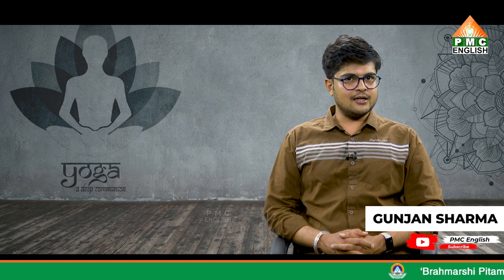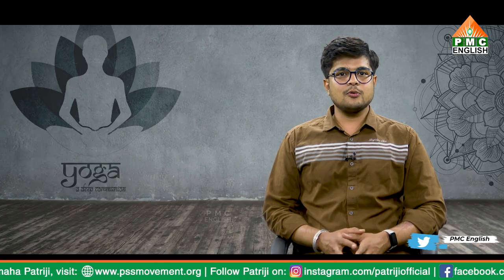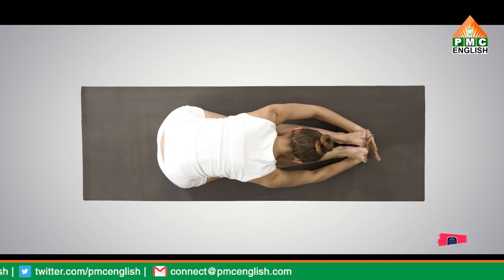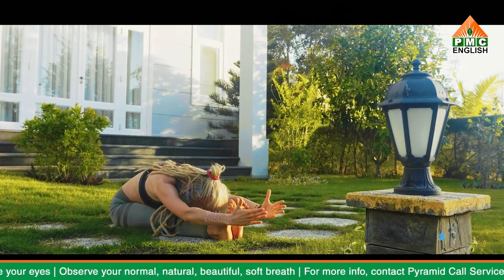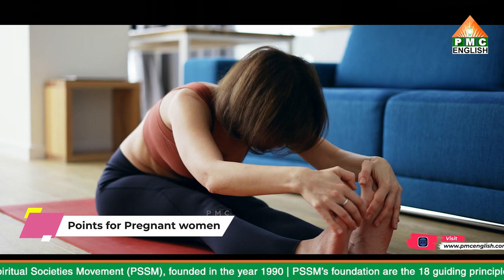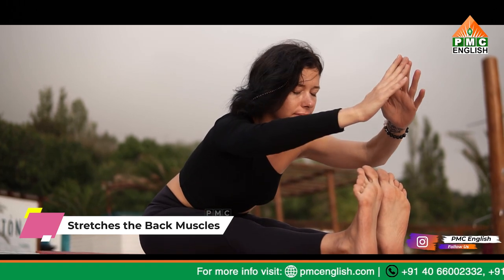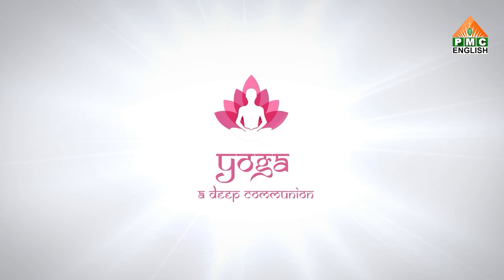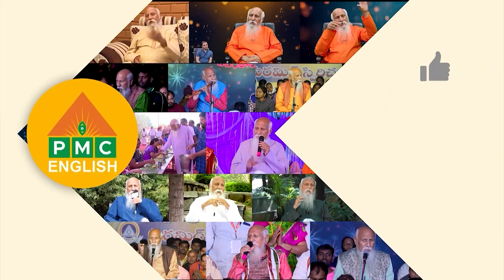Paschimottasana | Steps | Benefits | Precautions | Gunjan Sharma | Yoga | Healthy Life | PMC English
Paschimottanasana (Seated Forward Bend) is a classic pose from Hatha yoga. It gives the whole back of your body a good stretch, from your calves to your hamstrings (back of the thighs) to your spine. This pose stretches these areas and helps open up your hips. This stretch is excellent for runners who tend to have tight hamstrings. Like many yoga poses, it is also considered to be a calming pose. It is said that forward bends can help relieve stress and even improve your mood.
Further know the procedure, benefits, and common mistakes to avoid for Paschimottanasana in this episode.

                  "Be A Master and learn from every Master."
                                                                                        - Brahmarshi Pitamaha Patriji

Brahmarshi Pitamaha Patriji is the Founder of the Pyramid Spiritual Societies Movement (PSSM). Patriji is a New Age Spiritual Master who has been continuously working towards spreading Meditation and Vegetarianism for the last 35 years. He has experimented on Ana-Pana-Sati Meditation (Ana means in-breath, Apana means out-breath, Sati means to-be-with) done inside Pyramids. His simple tagline "Your Breath is your Guru" with 18 guiding principles paved the way to manifest "Dhyana Jagath" (Meditation World), "Shakahara Jagath" (Vegetarian World - Compassion and Non-Violence), and "Pyramid Jagath" (Pyramid World).

Pyramids are a powerhouse of Cosmic Energy. Meditation done inside a pyramid is three times more powerful than meditation done outside a pyramid. PSSM has 25000+ pyramids across the globe. PSSM has been the reason to bring Meditation and Vegetarianism into the lives of lakhs of people.

PMC English takes you deep into the world of New Age Spirituality. PMC English brings you all the talks on multiple spiritual concepts from renowned international speakers along with Pyramid Masters across the World.